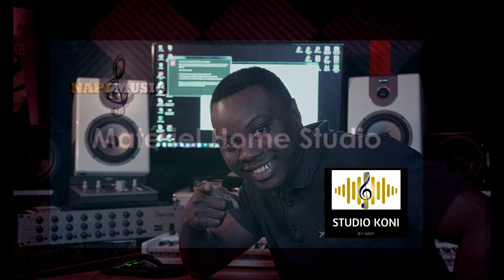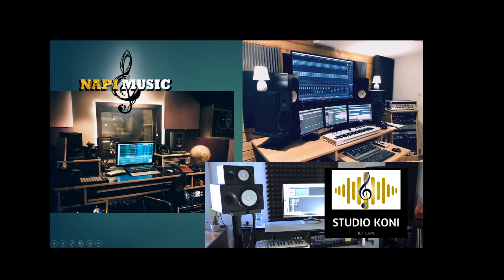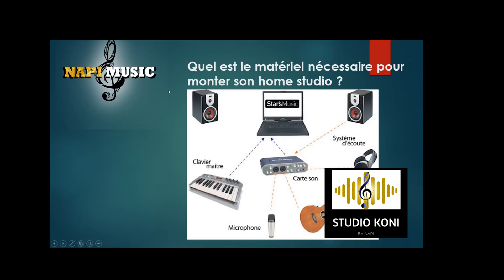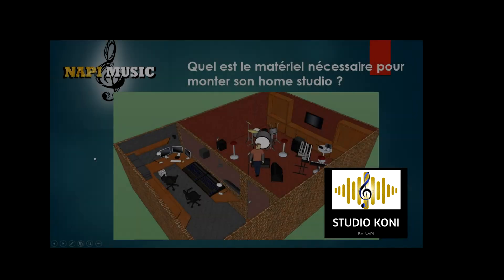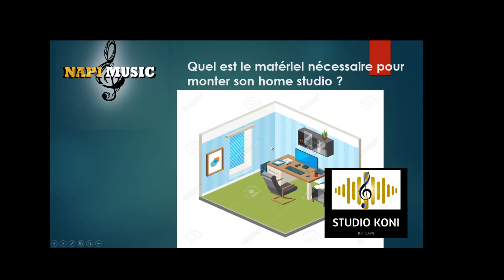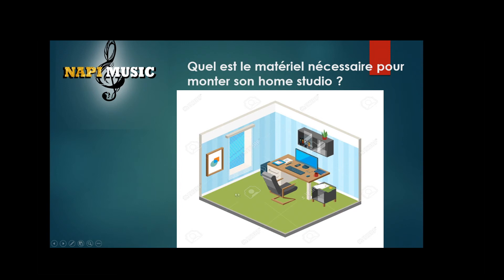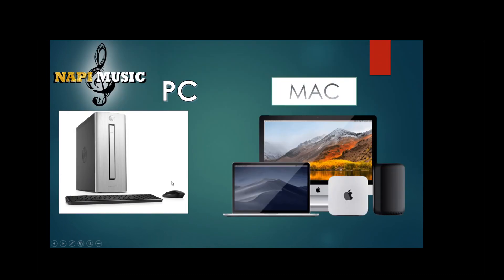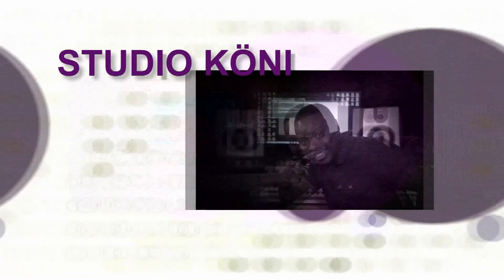Matériel Studio pour la MAO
Pour ceux et celles qui débutent dans le domaine de l'enregistrement, voici les 5 pièces qu'équipement essentielles à un home studio!

Le matériel que j'utilise et que je recommande:
CARTE DE SON RME UCX
CONTRÔLE RME
MICRO SHOTGUN
MICRO CRAVATE
MICRO DYNAMIQUE VOIX
CONTRÔLE DES MONITEURS
CLAVIER MIDI/USB MINI
SAMPLEPAD 4
AVANTONE (SHITBOX)
ÉCOUTEURS FERMÉS
ÉCOUTEURS OUVERTS
ÉCOUTEURS "BUDGET"
POP FILTER
SUPPORT GUITS